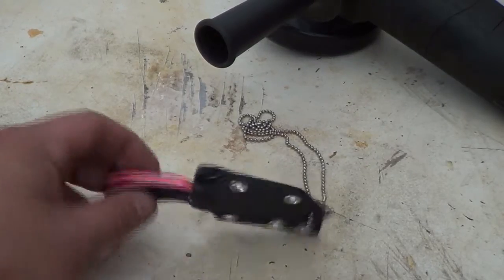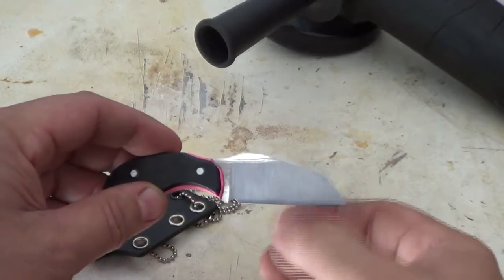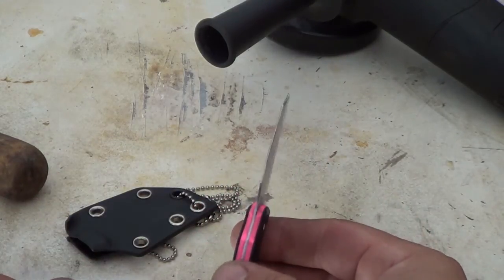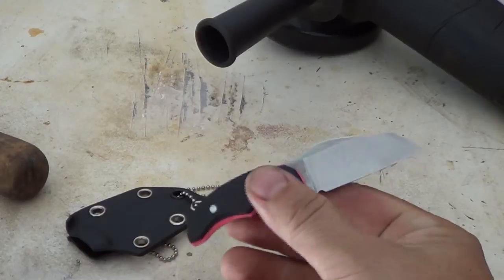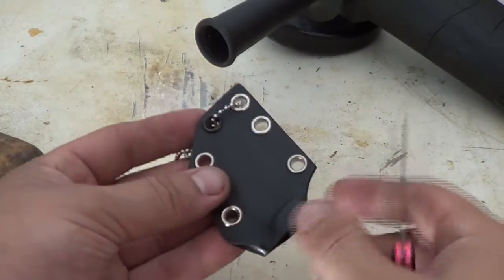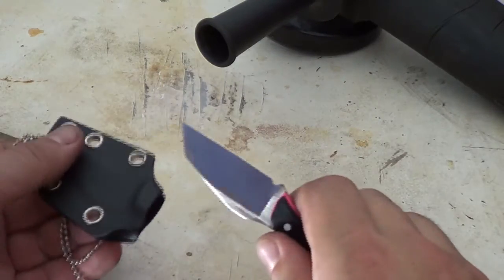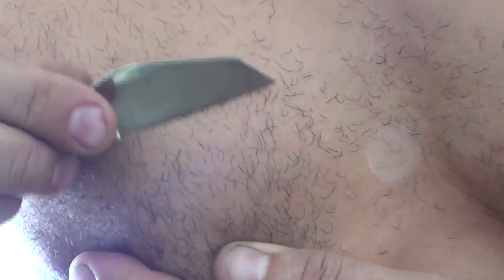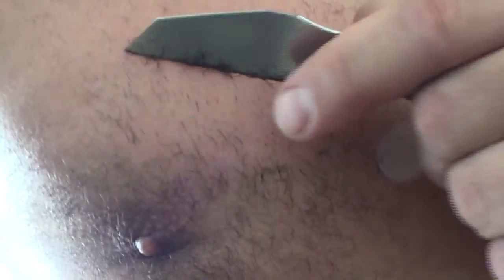Chisel Edge Pink/Black Lightweight Neck Knife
In this video I showcase a Warren Cliff Style Chisel Edge Pink, Black Lightweight Neck Knife. She features black and pink Kydex scales, Aero Space White Pins, And a Kydex Sheath with Chrome and Black Eyelets, topped off with a Chrome Ball-Chain. Knife alone weighs 20Grams, total Overall weight 43Grams.